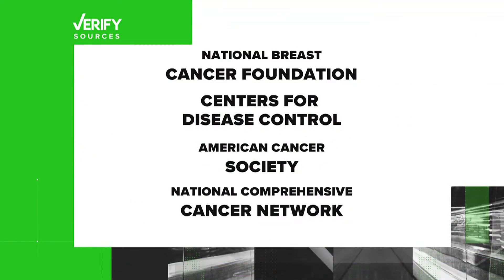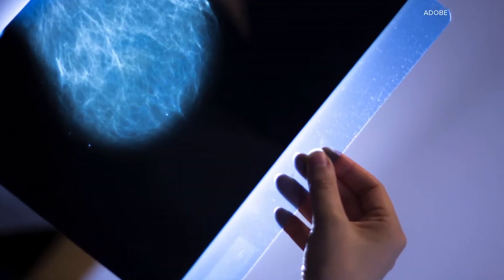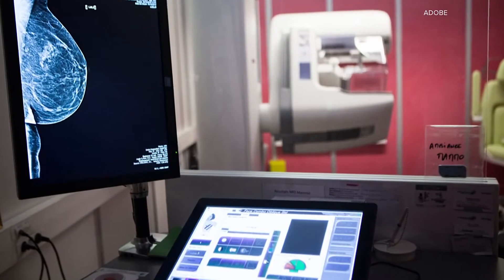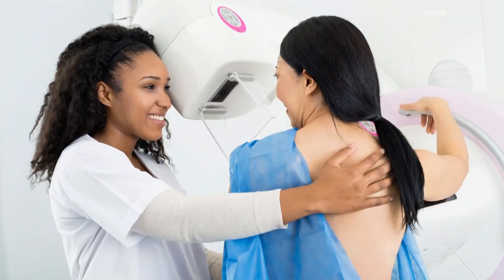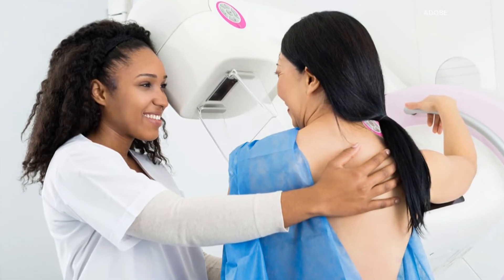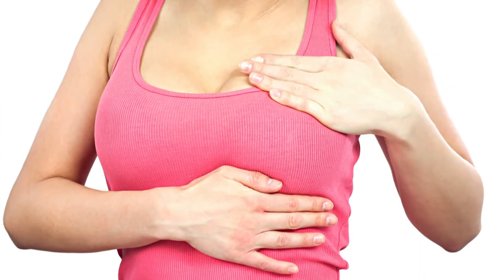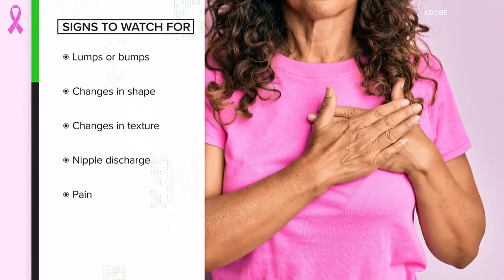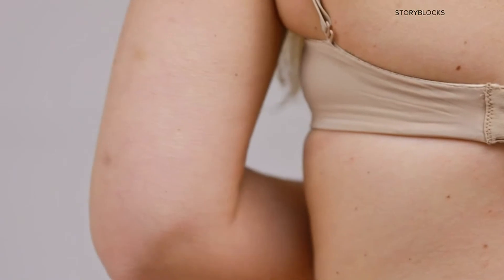VERIFY | The best ways to monitor, detect breast cancer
Along with regular well-woman visits with a healthcare provider, the advice has long-been to conduct monthly breast self exams.